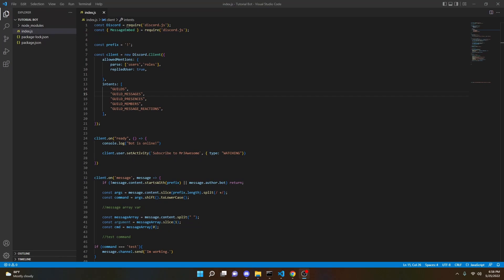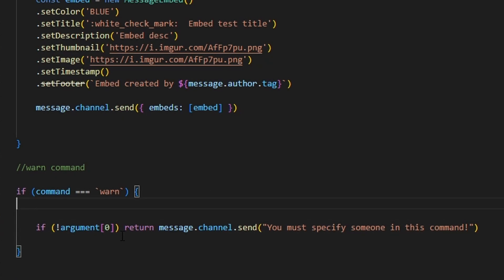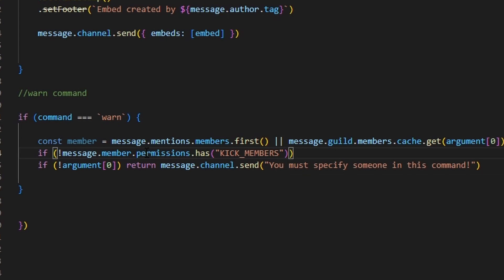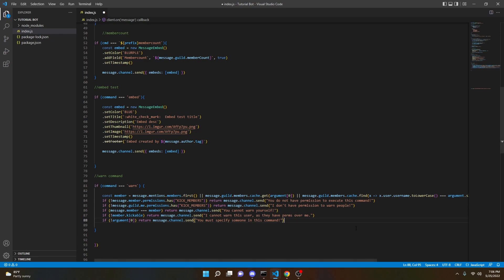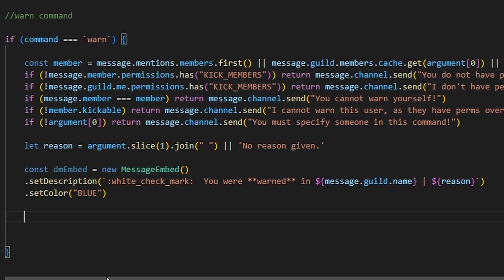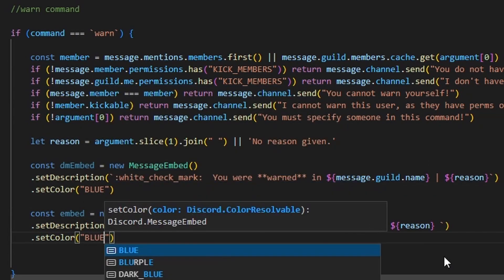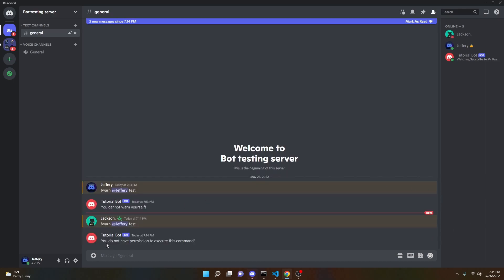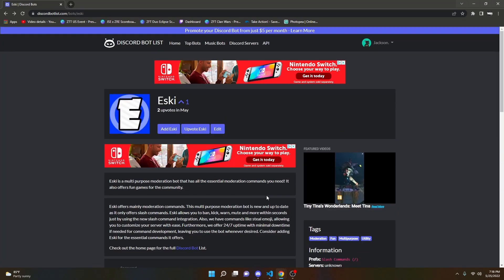How to code a WARN command for your Discord Bot - Discord.js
In this video, I will show you how to code a WARN command for your discord bot, using discord.js.

I MADE A DISCORD BOT! It is open to the public, and it would really help if you could add it to your server, and upvote it on the listing sites.  All links for it are below.